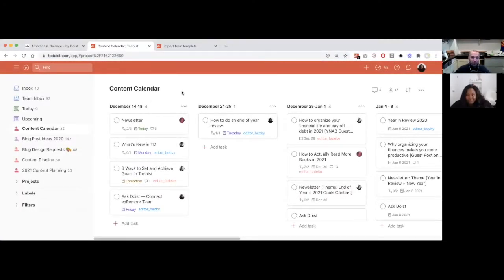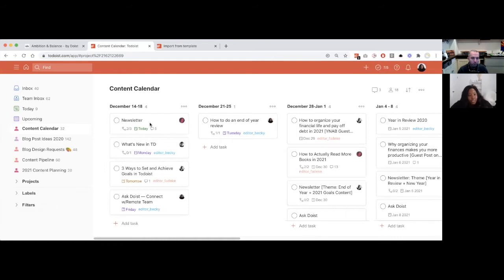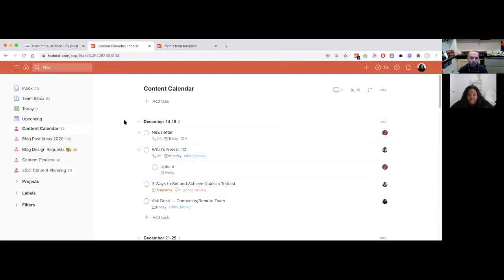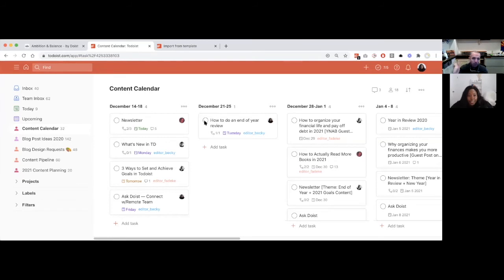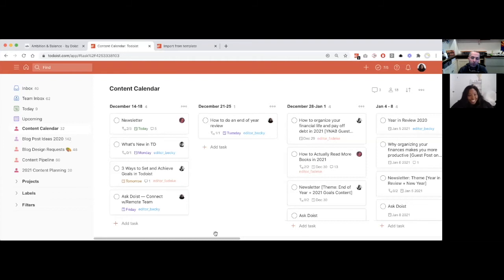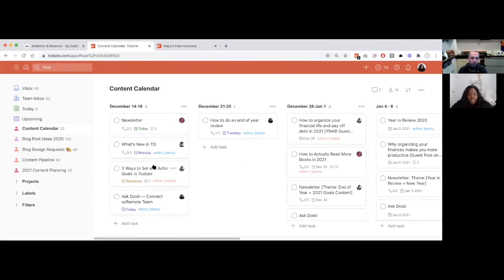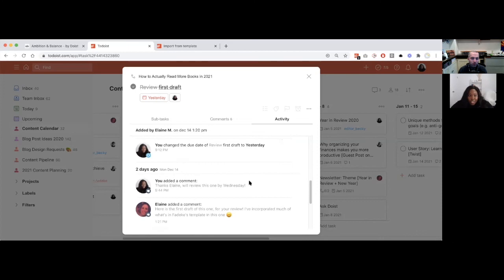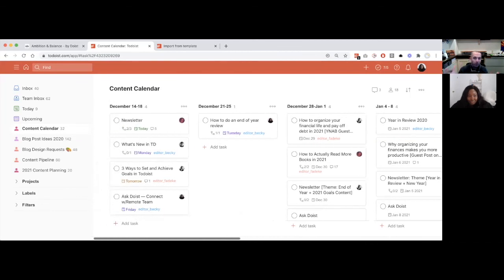How to Manage a Content Calendar in Todoist